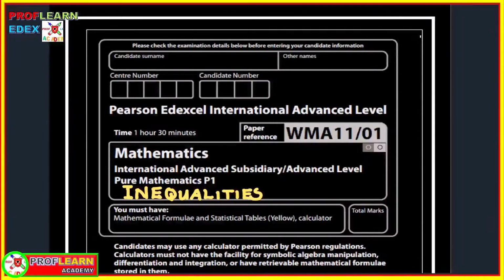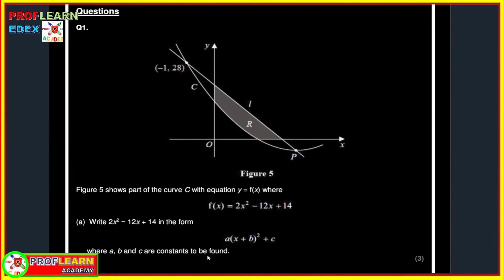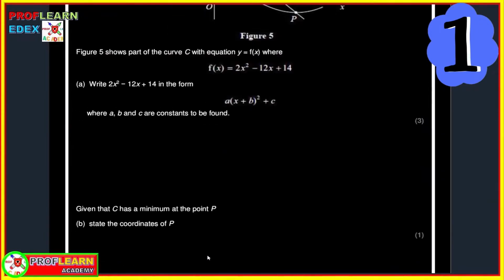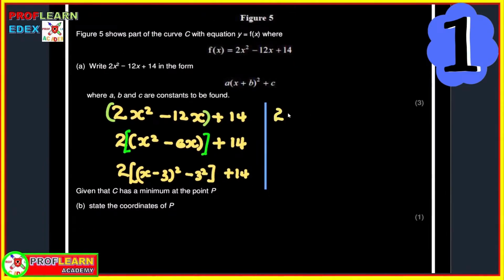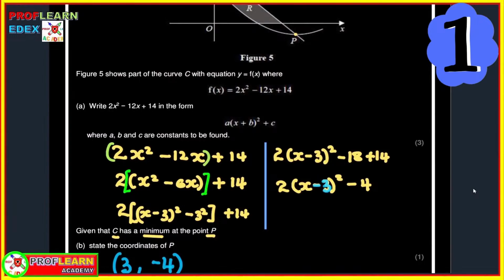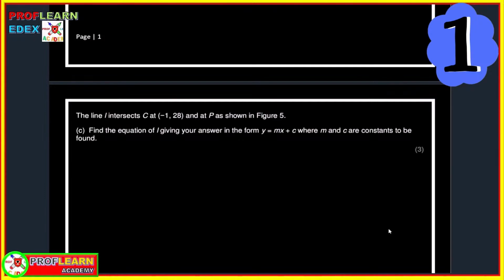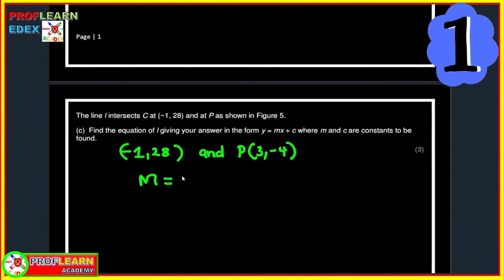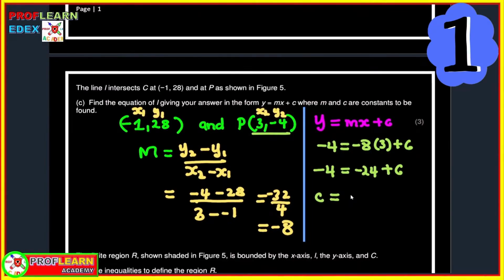P1 EDEXCEL QUADRATIC INEQUALITIES CRASH COURSE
PREDICTION FOR IGCSEEDEXCEL MATH 2H